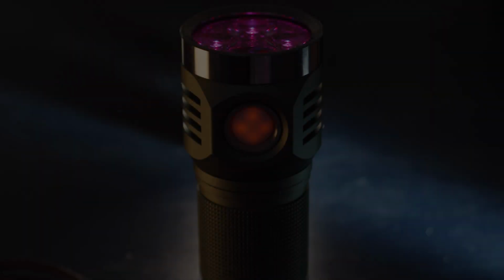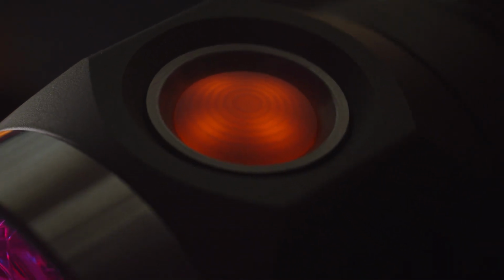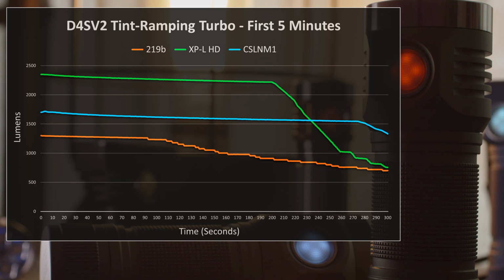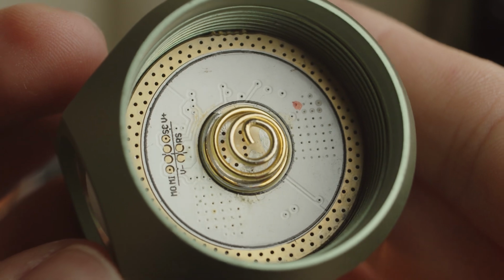OUTDATED - The DUAL-CHANNEL Emisar D4SV2 [Overview]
THIS VIDEO HAS BEEN OUTDATED - ToyKeeper released new firmware that has
rendered the information in this video obsolete. Watch the updated

A quick overview and explanation of the new Emisar D4SV2 with dual-channel drivers. The two lights shown here are the tint-ramping model (Nichia 219b SW27/SW45K) and the instant channel-switching model (Cree XP-L HD/Osram CSLNM1.TG).

If you enjoy Anduril and want to support the creator, consider joining

TIMESTAMPS:
Intro: 00:00

Tint-Ramping: 00:23
Instant Channel-Switching: 01:01
How to Use: 01:46
Combinations: 02:45
Lighted Switch: 02:59
Pros/Cons 03:07
Output/Runtimes: 03:23
Updates and Flashing: 03:57